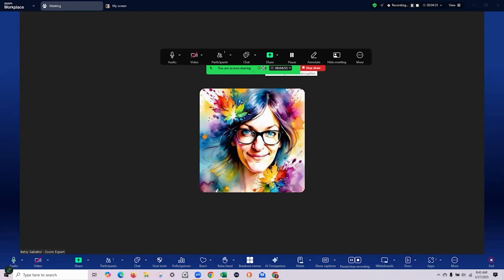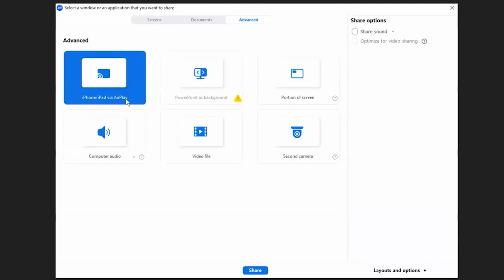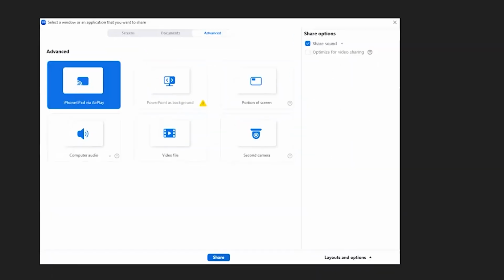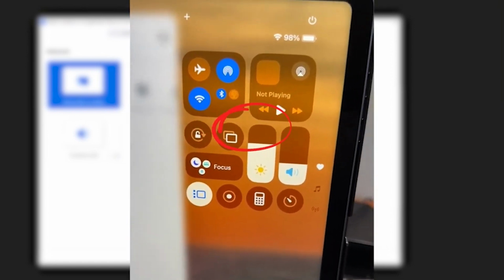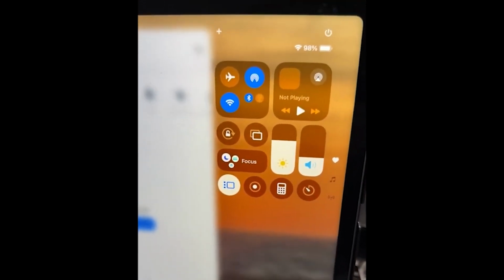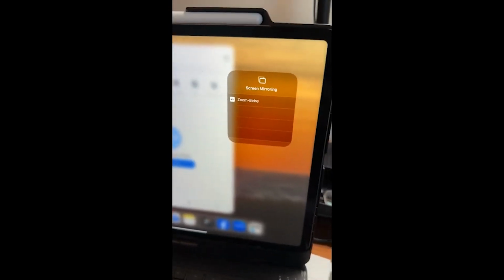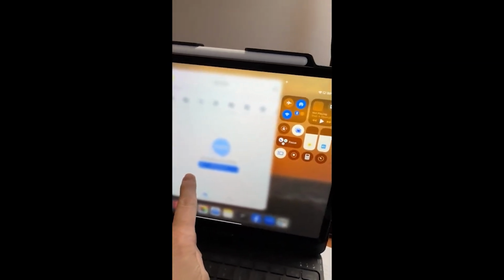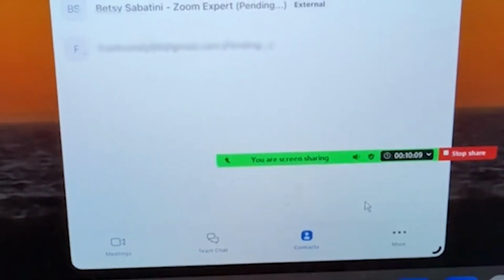How To Connect Your iPhone To Zoom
Learn how to share your iPhone screen during a Zoom meeting. Quick step-by-step tutorial so you can connect, present, and share apps with ease.

✨ Ever wonder how to share your iPhone screen in the middle of a Zoom meeting? In this video, I’ll walk you step-by-step through exactly how to connect your iPhone to Zoom and share your screen while your meeting is underway. Whether you want to show an app, demo a website, or present slides right from your phone — you’ll see how simple it can be once you know the right steps.

I’ve been on Zoom every day for 5 years so you don’t have to, and I’ve figured out the easiest way to make this work smoothly. By the end of this video, you’ll be confident sharing your iPhone screen on Zoom without the stress or guesswork.

👉 Perfect for:
Teachers sharing lessons from iPhone apps
Real estate pros showing property photos
Coaches and business owners presenting on the go
📌 Watch now and start using your iPhone like a pro inside Zoom!

Timestamp:

0:00 - Share Your iPhone Screen
1:04 - iPhone Screen Mirroring
2:07 - Choose Your Device
3:02 - End tag

Discover How to Show Up Prepared and Professional Every Time You Start Zoom
Turn Zoom into Your Most Powerful Sales Tool — Even If You’re Not a Tech Expert